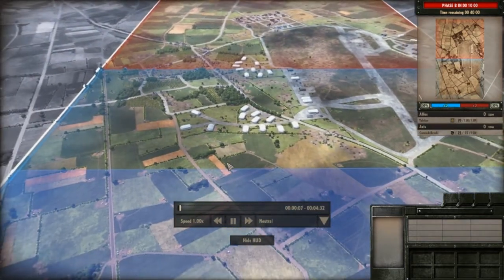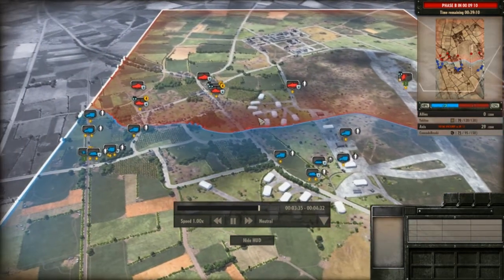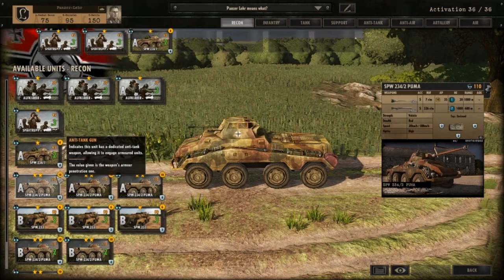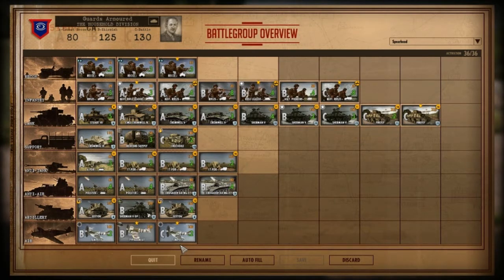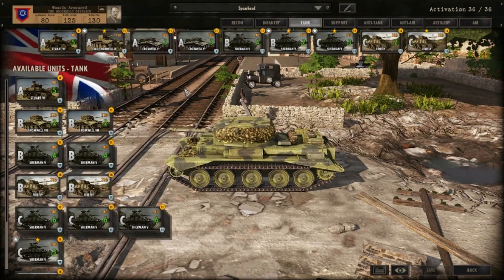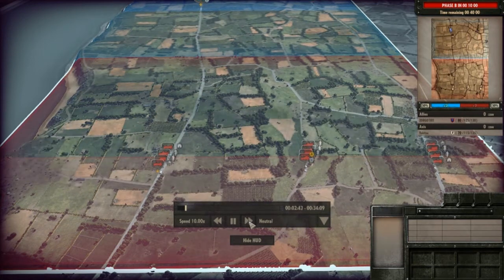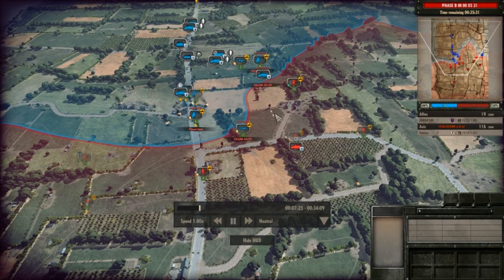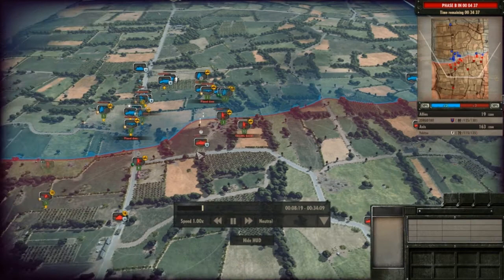Steel Division: Take your Time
I don't know whether the Axis or Allies started this mess, but I sure feel as though I'll be the one to stop it.

Seriously though I definitely suspect it started as the Axis.  They're simply way, way better at this strategy compared to the allies since when fighting AT positions, more guns with decent HE values is way more powerful than the stronger tanks the allies have, while the early powerful allied tanks and support weapons are great for taking out these support vehicles, so it definitely looks like action/reaction.

But the game is way easier and better when you fight it out using a more conventional means.

Steel Division was developed by Paradox.  All commentary belongs to me.